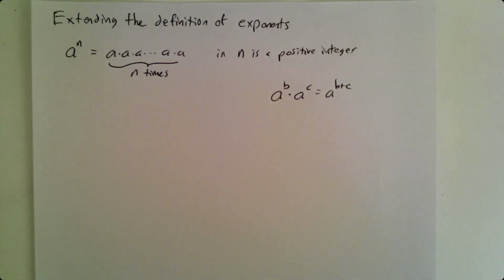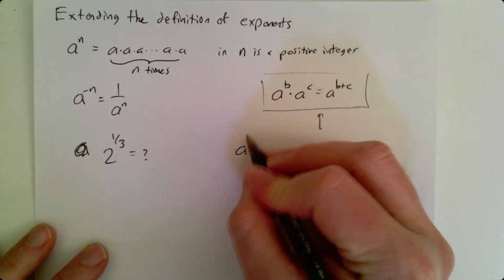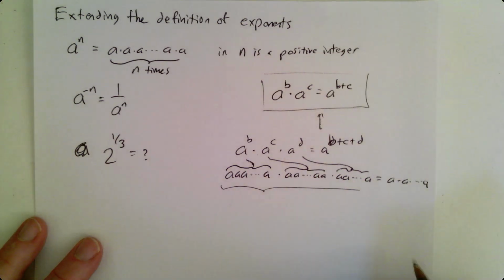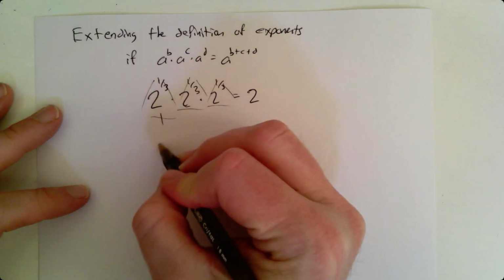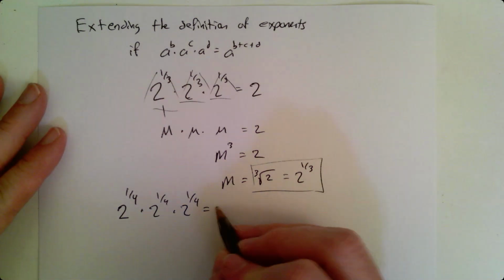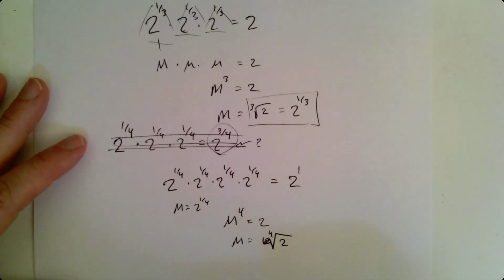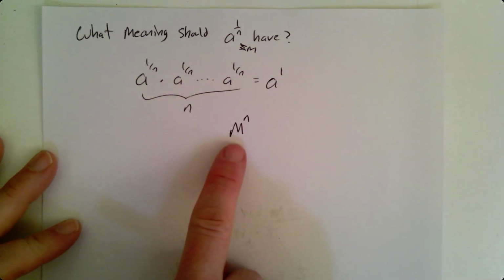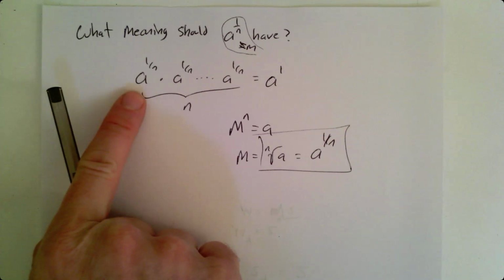Extending the definition of exponents - to rational exponents